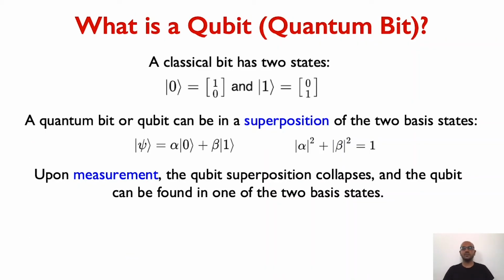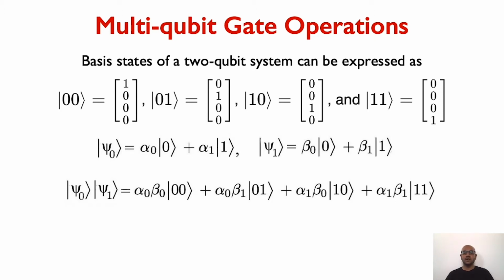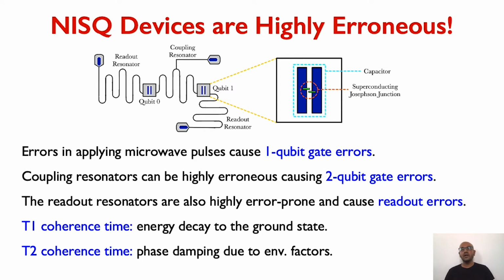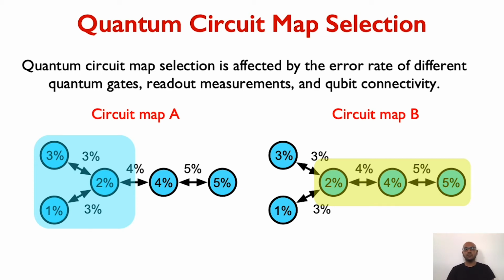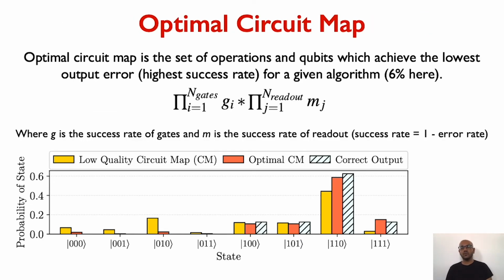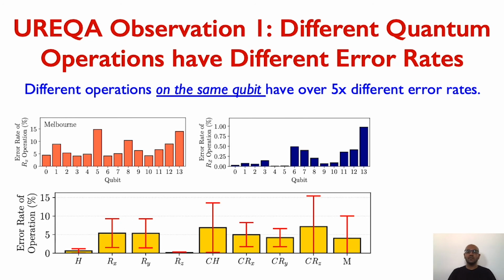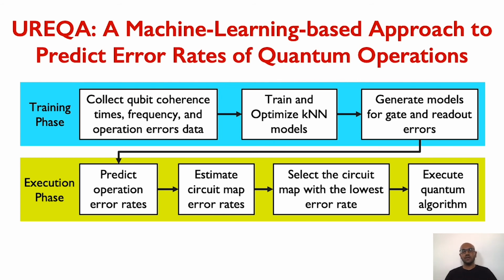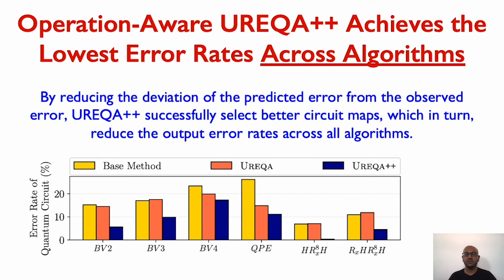USENIX ATC '20 - UREQA: Leveraging Operation-Aware Error Rates for Effective Quantum Circuit Mapping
UREQA: Leveraging Operation-Aware Error Rates for Effective Quantum Circuit Mapping on NISQ-Era Quantum Computers

Tirthak Patel, Baolin Li, Rohan Basu Roy, and Devesh Tiwari, Northeastern University

Noisy Intermediate-Scale Quantum (NISQ) computers are enabling development and evaluation of real quantum algorithms, but due to their highly erroneous nature,careful selection of qubits to map the algorithm on to real hardware is required to minimize the error rate of the algorithm output. In this paper, we propose UREQA, a new approach that introduces quantum-operation-aware error rate prediction to minimize of output errors of quantum algorithms running on NISQ devices.